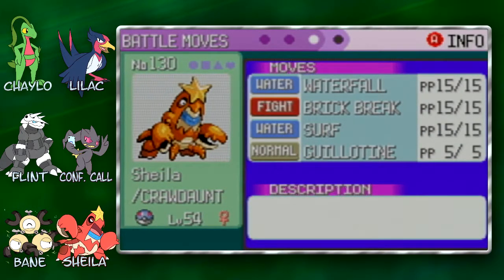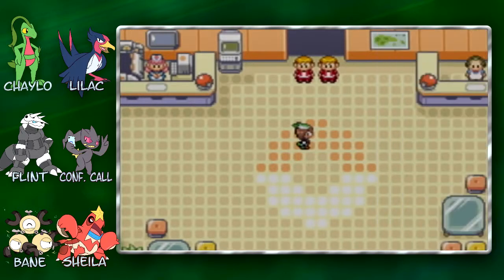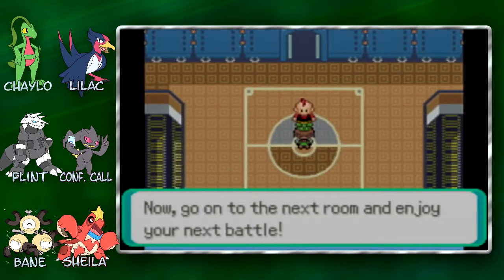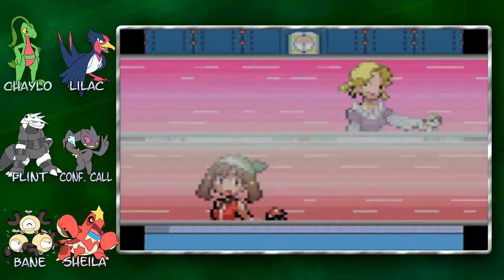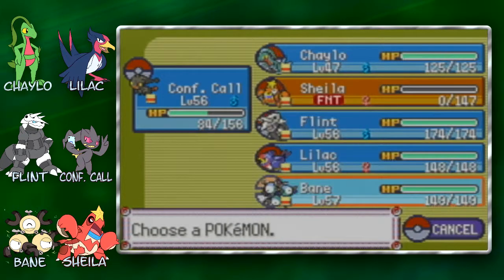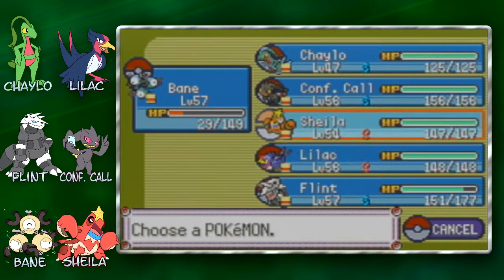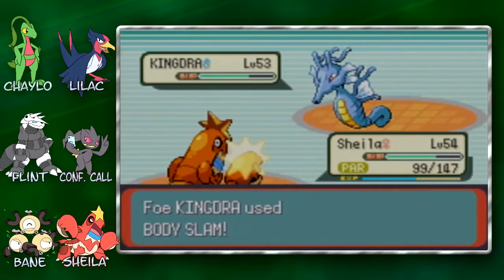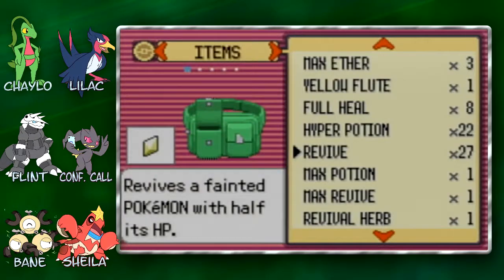Pokémon Emerald | Part 40: Elite Extermination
whomp whomp